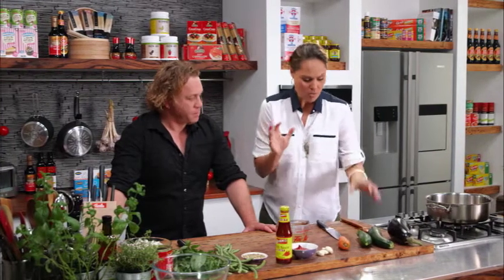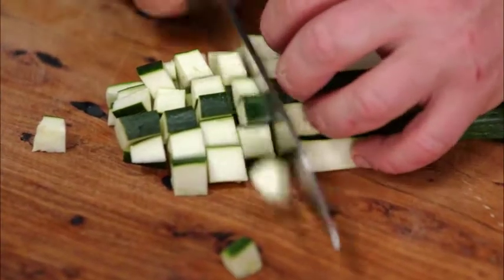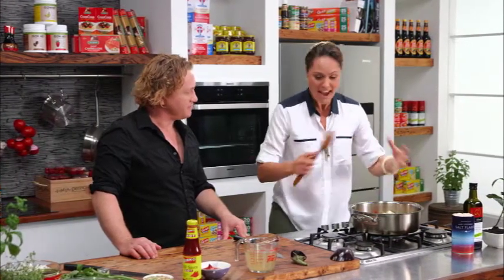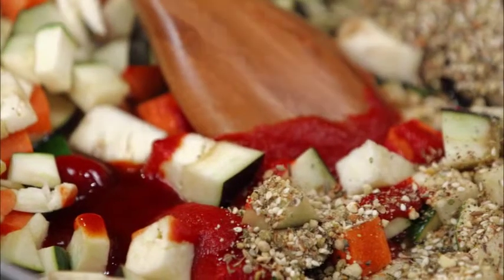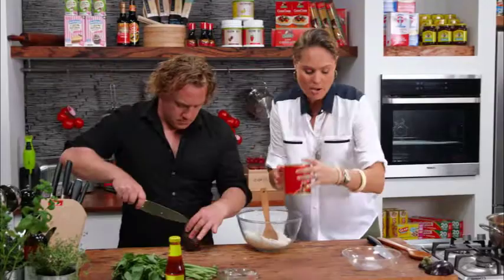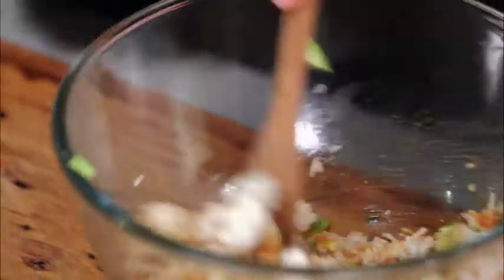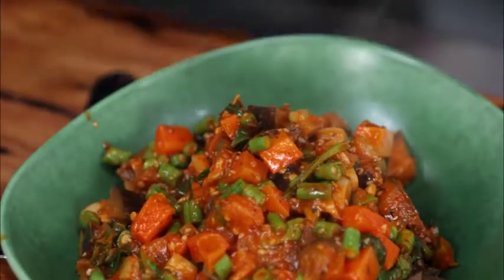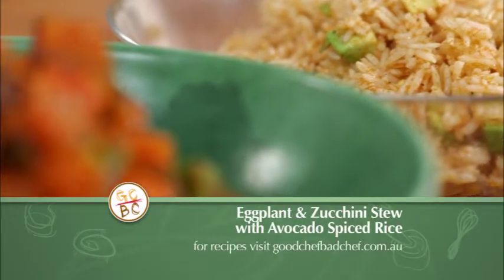Eggplant & Zucchini Stew with Avocado Spiced Rice - AYAM on Good Chef Bad Chef